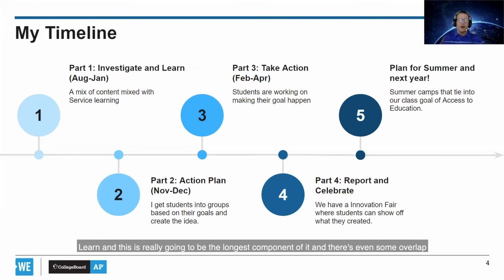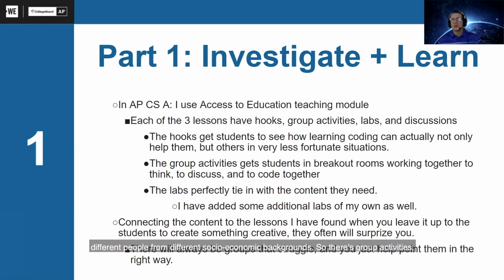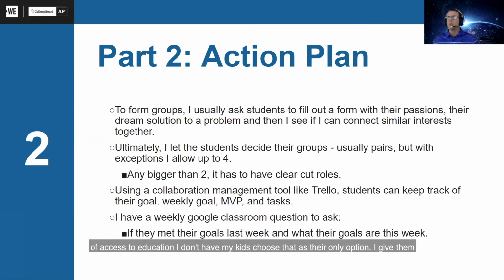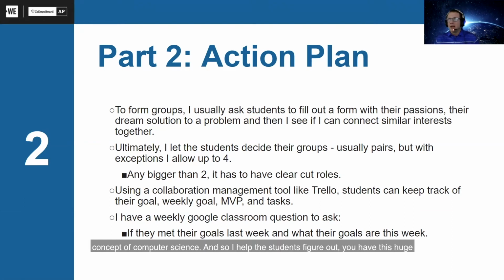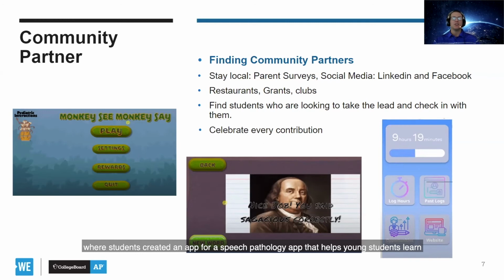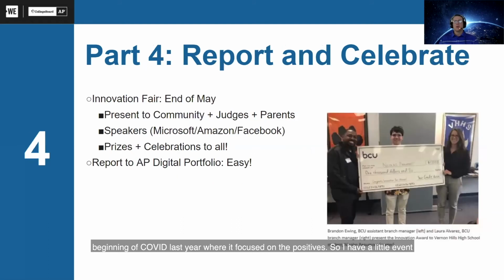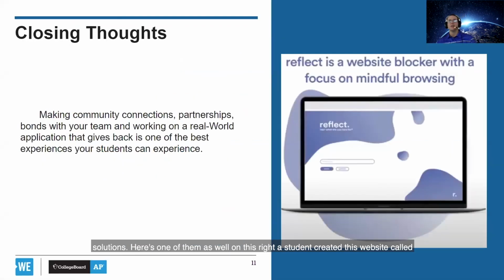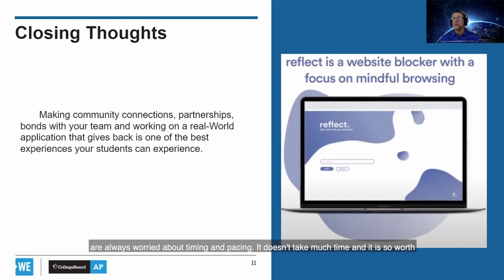AP with WE Service: Service Learning and Computer Science A Project Spotlight